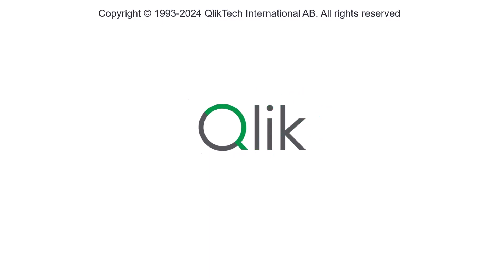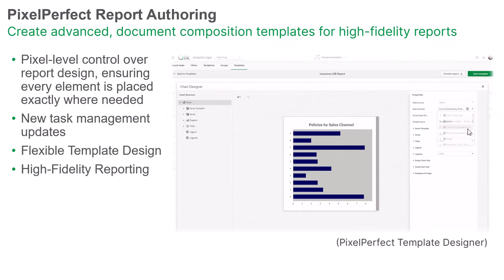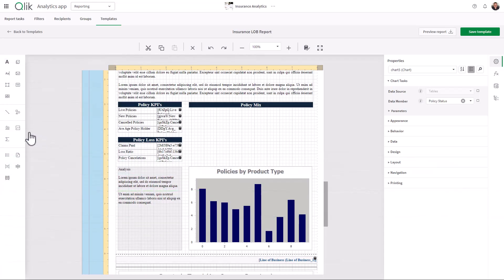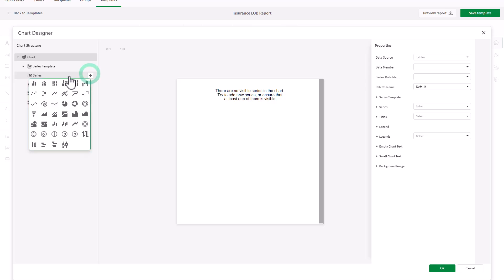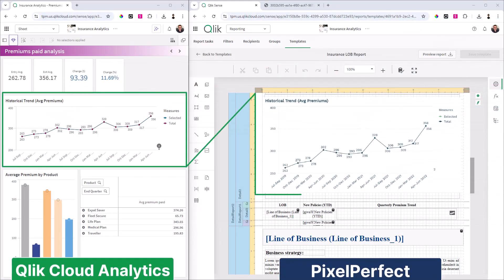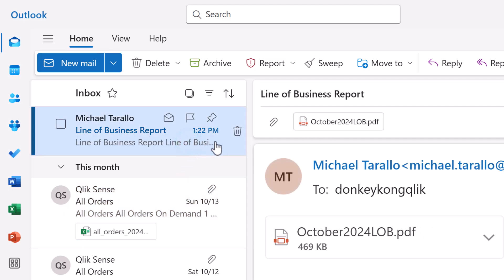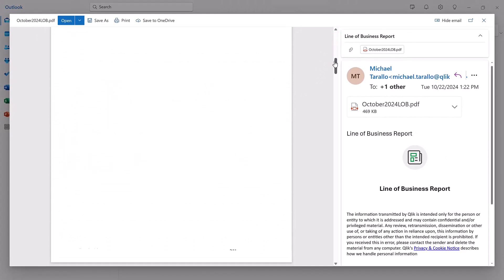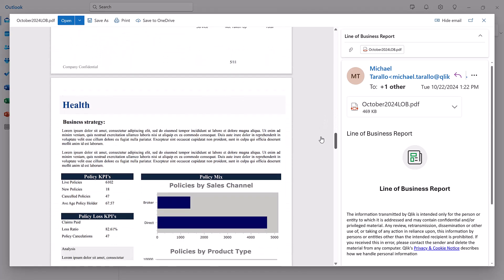PixelPerfect Report Authoring - SaaS in 60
PixelPerfect Report Authoring gives report developers precise control over visual elements and layout through a template designer interface. You can easily incorporate brand assets and control element placement down to the pixel along with linking of data sources to Qlik Cloud elements for dynamic content. PixelPerfect Report Authoring enhances our fully flexible reporting capabilities in Qlik Cloud Analytics, helping you create visually impressive, professional reports that are easy for even your boss to understand.